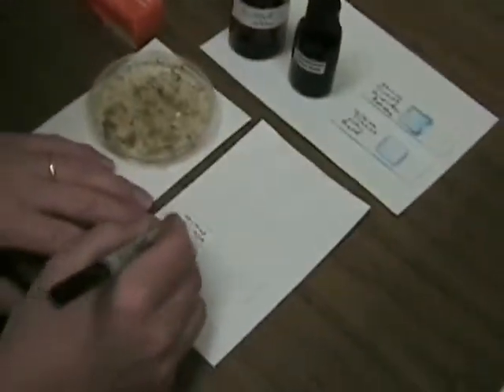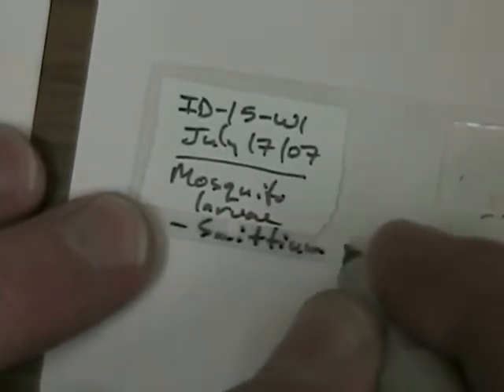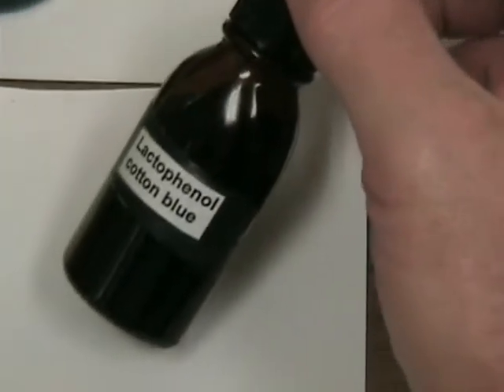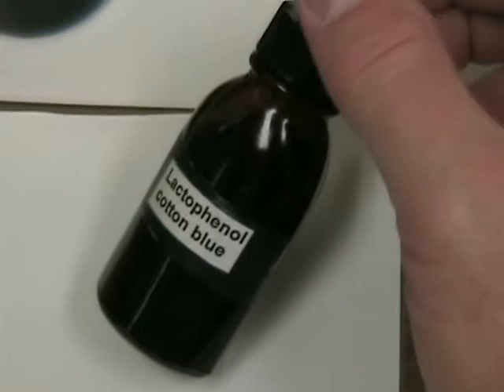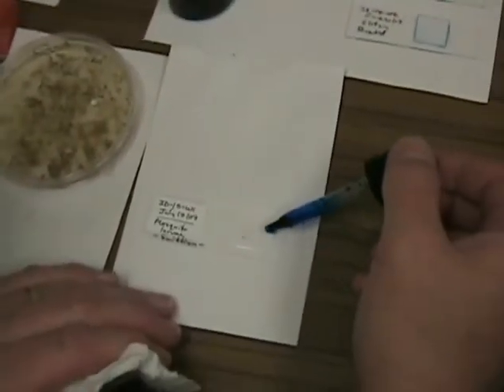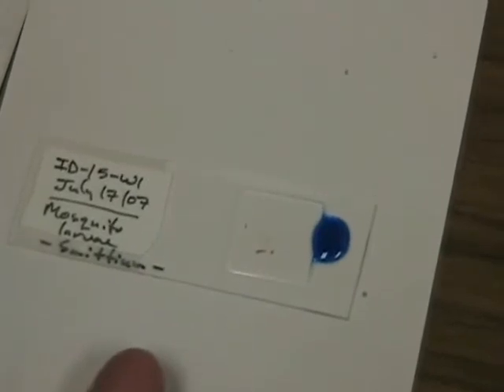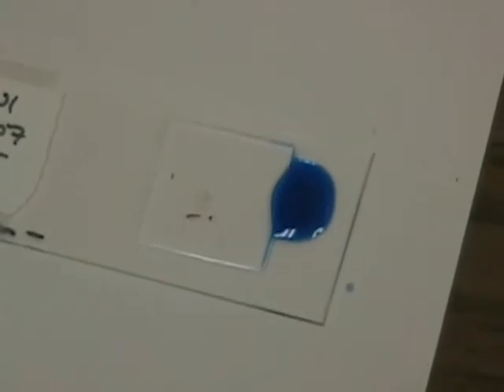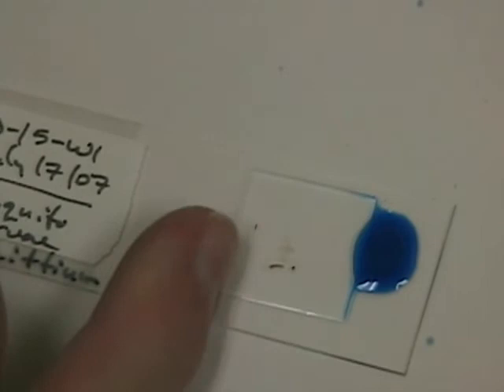Fixing a Slide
The DVD and video clips first were released at the Mycological Society of America Annual Meeting August 5-9, 2007 in Baton Rouge, LA.  The video is intended to provide some background information on the Trichomycetes but is especially geared toward those whom would like to know more about the collection of aquatic insects and the process of dissecting and identifying gut fungi.

The video may be used freely as a teaching aid or in your classes or personal use but is not intended for mass reproduction or profit. This effort was funded in part by a National Science Foundation Award (DEB-0344722) to Drs. Merlin White and Robert Lichtwardt (U. of Kansas). Any opinions, findings and conclusions or recommendations expressed in this material are those of the author and do not necessarily reflect the views of the National Science Foundation.

This video describes fixing a slide.  The video features Dr. Merlin White